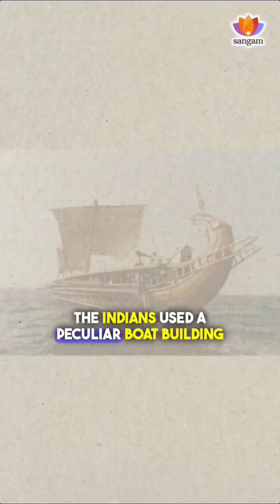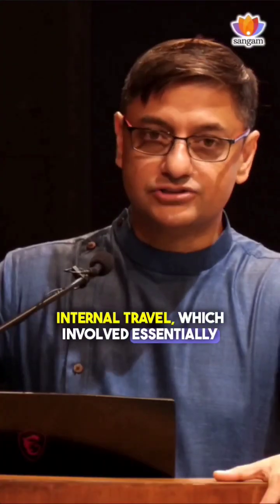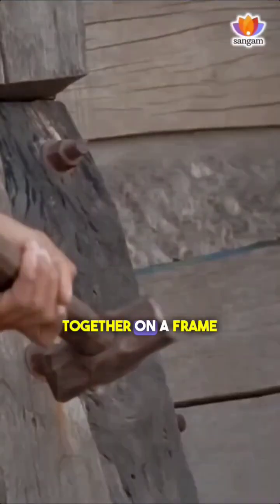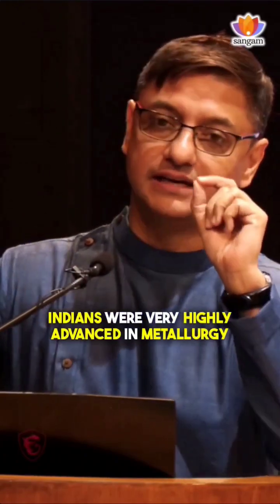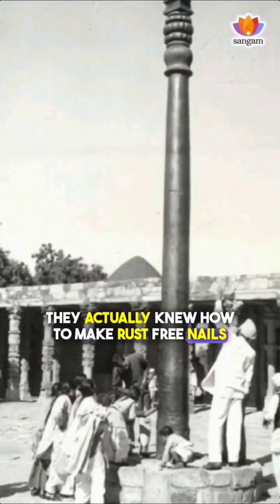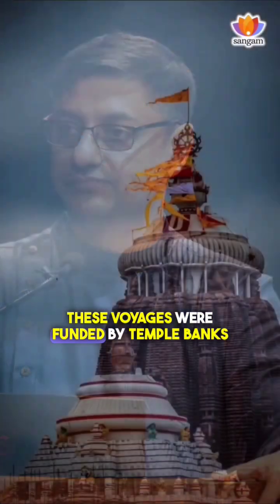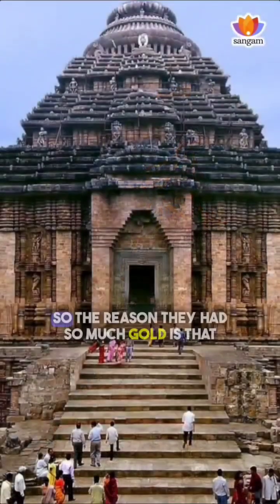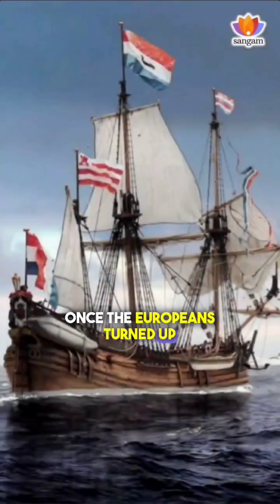🌟 Dive into India's Ancient Shipbuilding Legacy! 🚢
Discover a 5000-year-old maritime tradition, Learn about the unique "STITCHED" shipbuilding technique of Ancient India, and explore the reason behind the decline of this art.

Join the Govt. of India-supported project reviving this heritage.

The Stitched Ship Project: Legacy of Maritime History of BHARAT| Sanjeev Sanyal